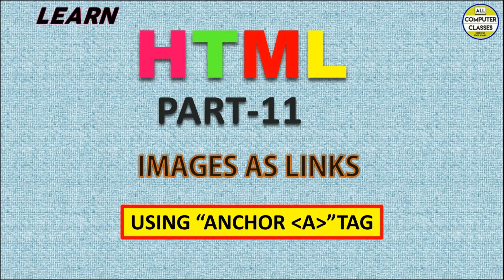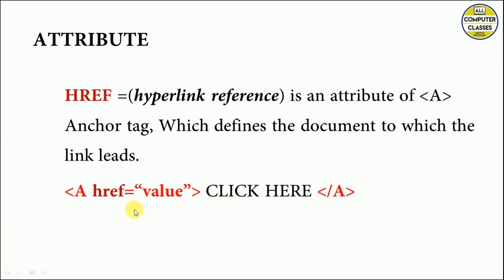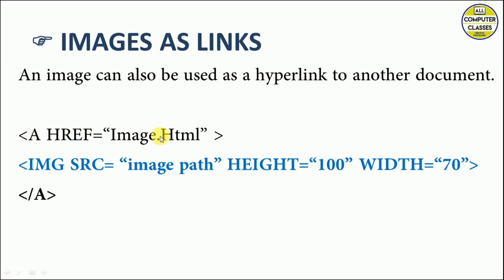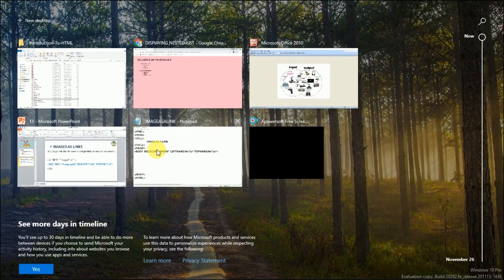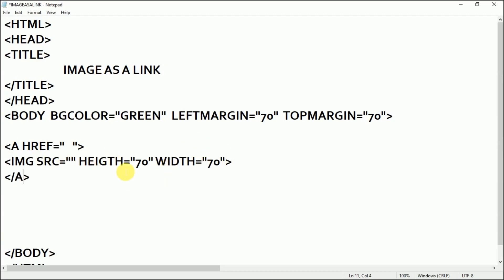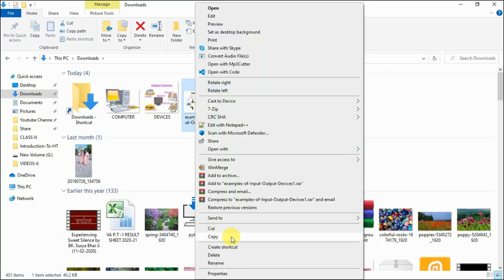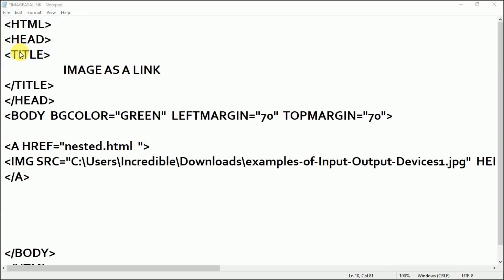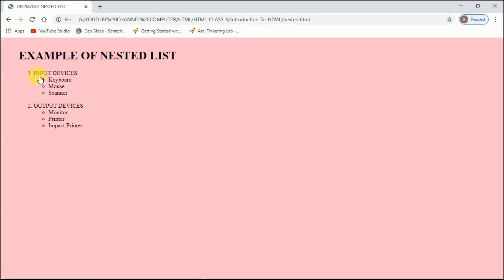LEARN HTML | Part 11 | Image As A Link | Linking Web Pages | All Computer Classes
Images As A Link